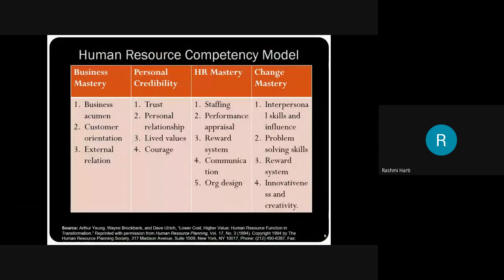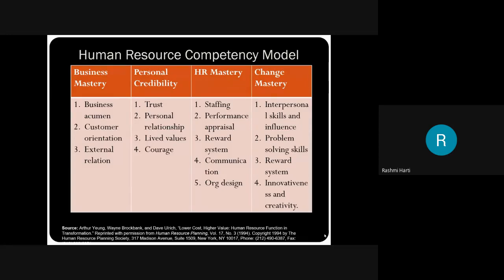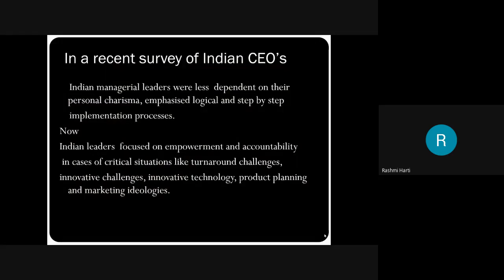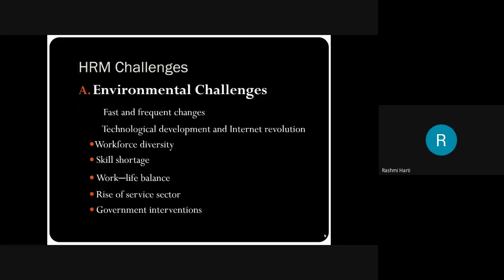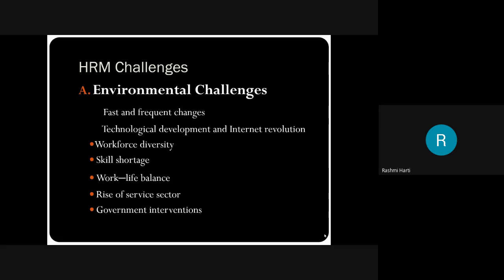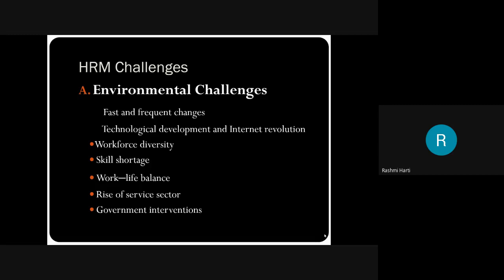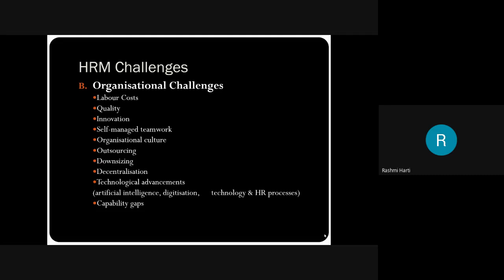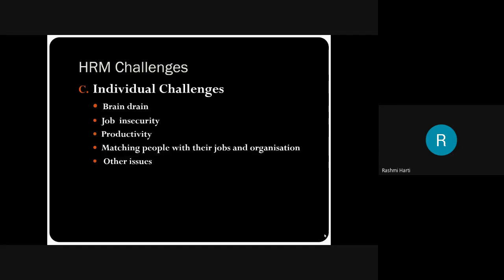HRM MODULE 1 - CLASS 4